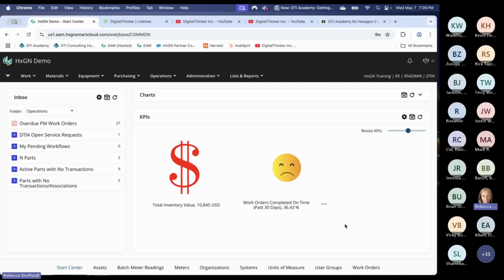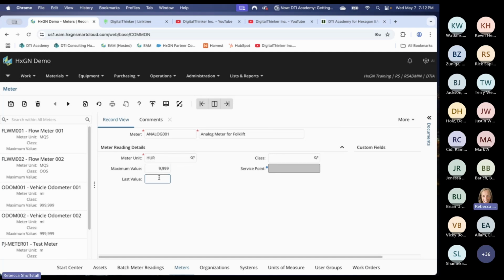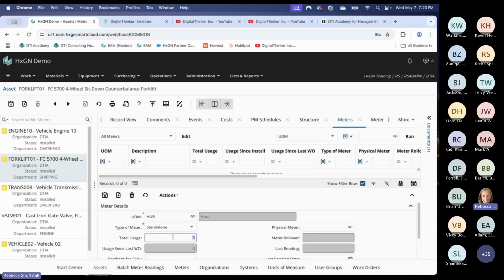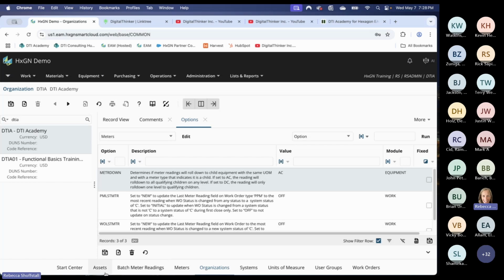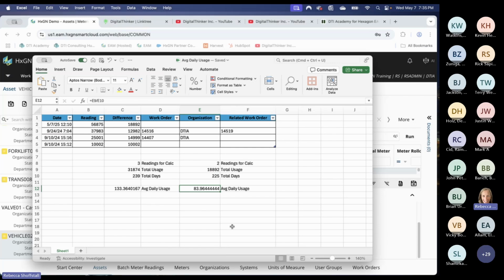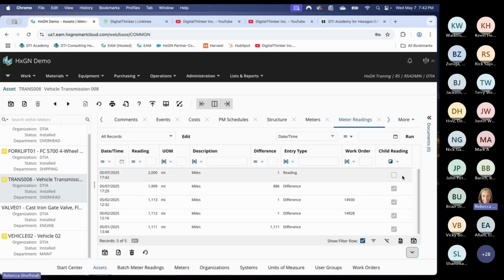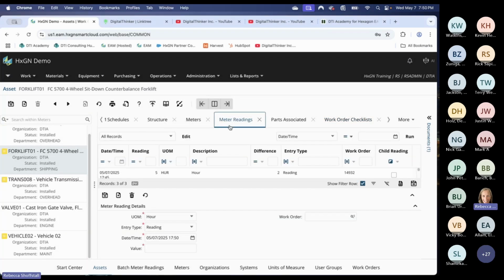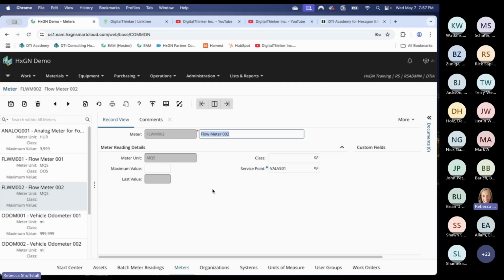Getting Started with Meters in Attune EAM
📌 About This Video: Learn how to effectively use meters in Octave Attune EAM to track asset usage and support proactive maintenance. This webinar covers physical and logical meters, recording meter readings, using the batch-entry screen for efficient updates, and configuring meter-based preventive maintenance plans to help ensure timely service.

00:00 Intro
01:10 Units of Measure (UOM)
04:20 Physical Meters
11:20 Logical Meters
19:18 Parent & Child Meters
25:55 Entering Meter Readings on Equipment
36:00 Work Orders & Meters
39:57 Batch Meter Readings Screen
45:21 Meter-Based PMs (Preventive Maintenance)
49:18 Replacing a Physical Meter
51:13 Outro